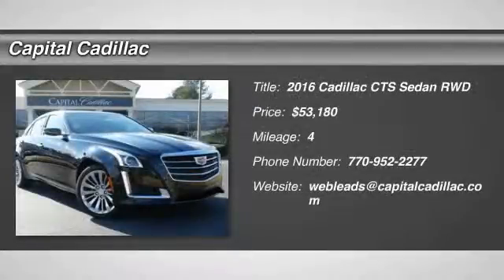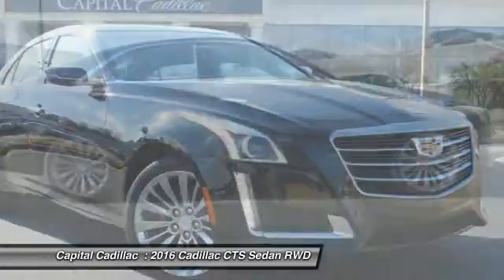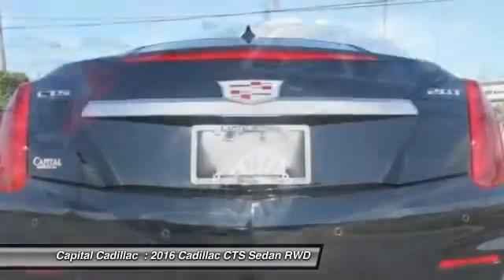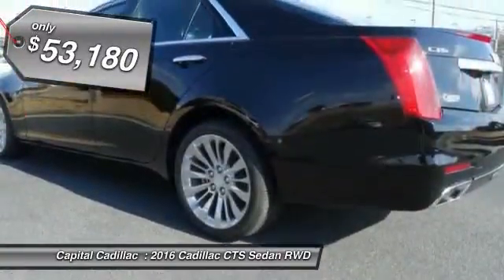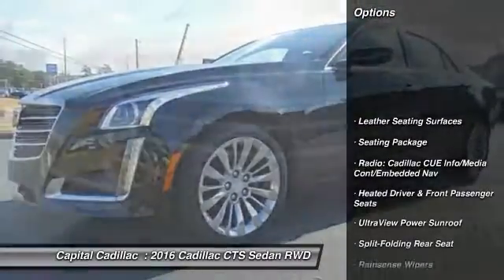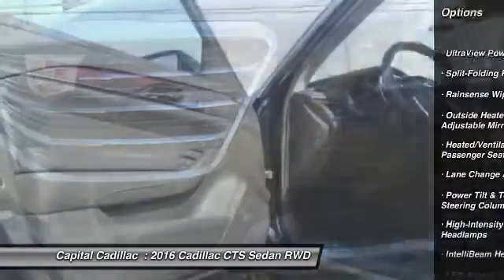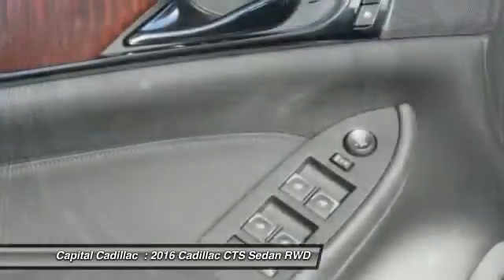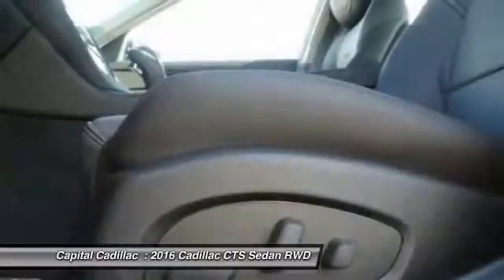2016 Cadillac CTS Smyrna GA G0122989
2016 Cadillac CTS 2.0L Turbo Luxury

Capital Cadillac
2210 Cobb Pkwy SE

Looking for the right sedan? Today could be your lucky day. With 4 miles, this Black Raven, 2016 Cadillac CTS equipped with Automatic transmission could be yours. Request more information and set up a test drive right away.